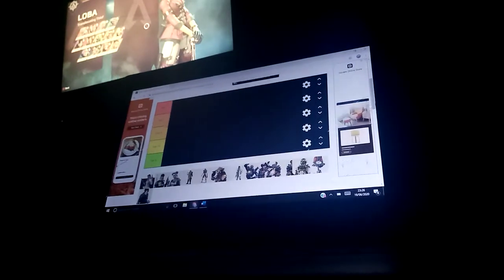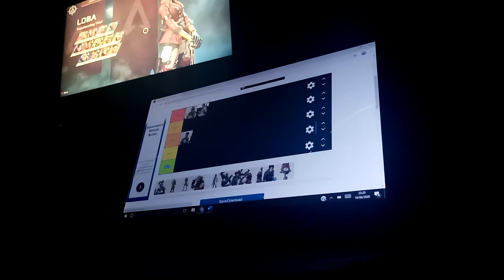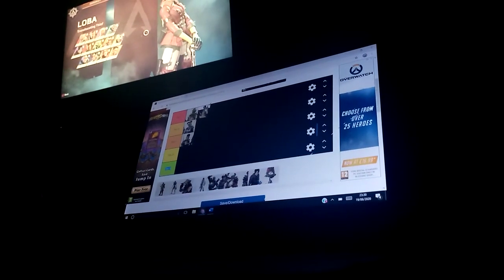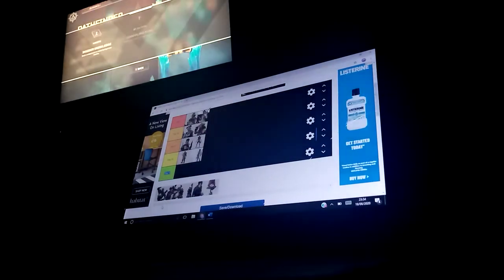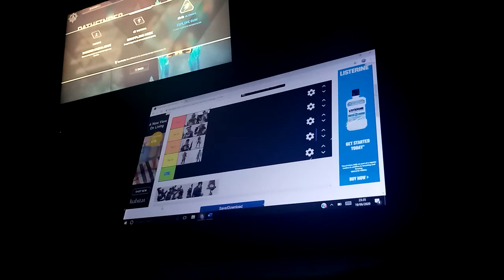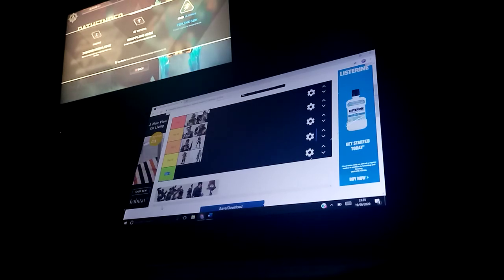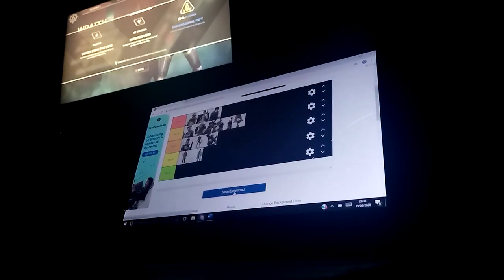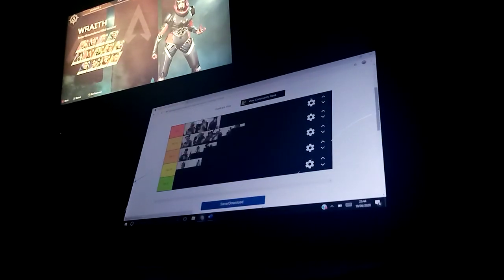My apex legands Tier List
This is my opinion on the best legands of session 5